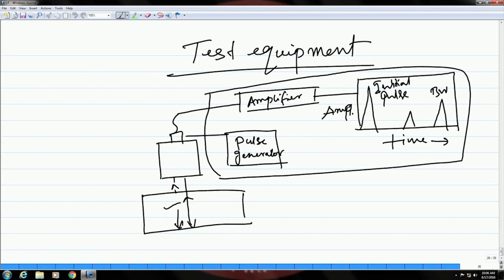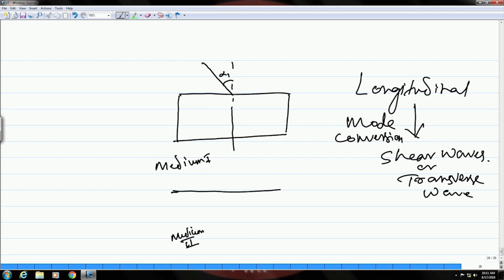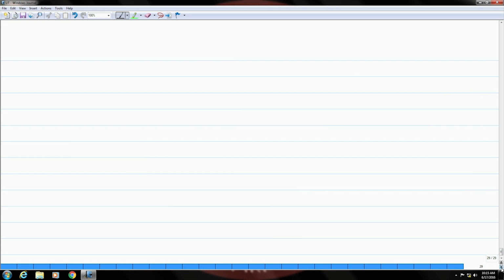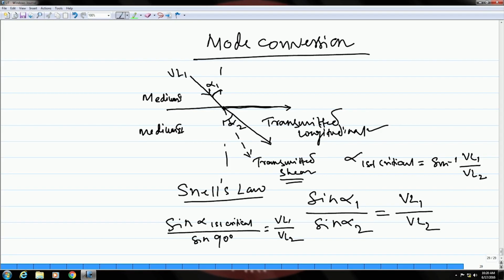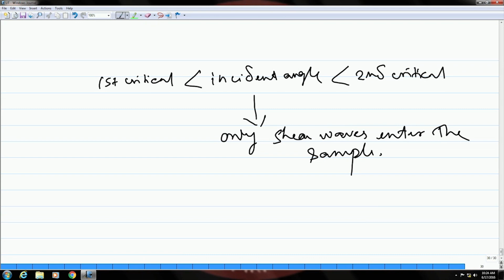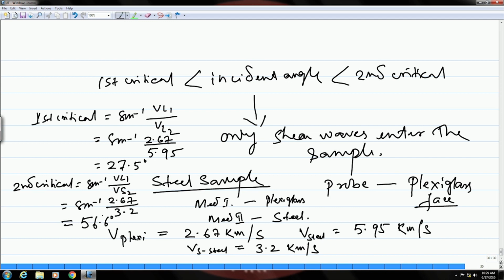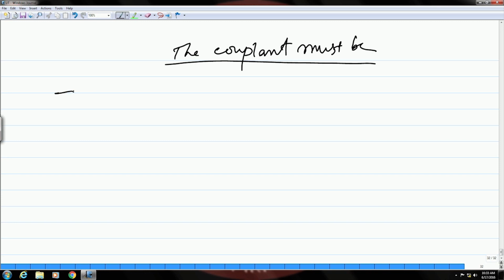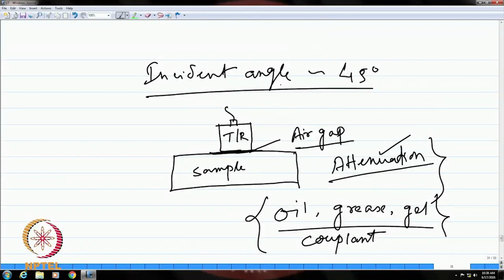Ultrasonic Testing - 10